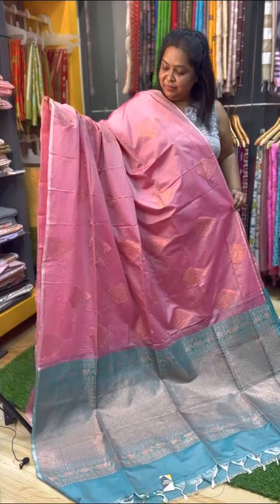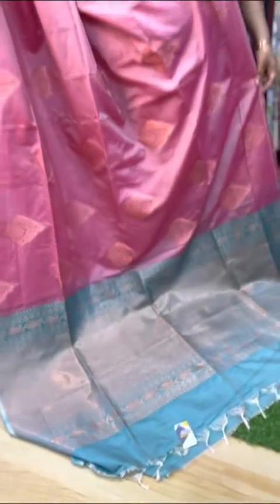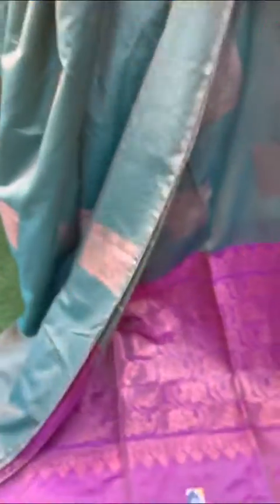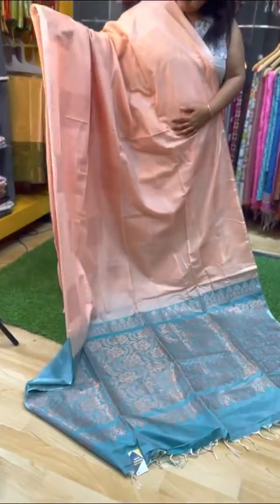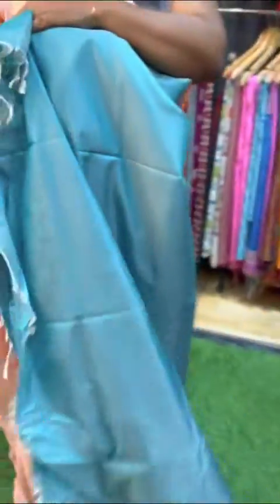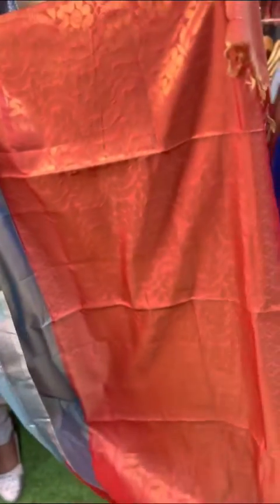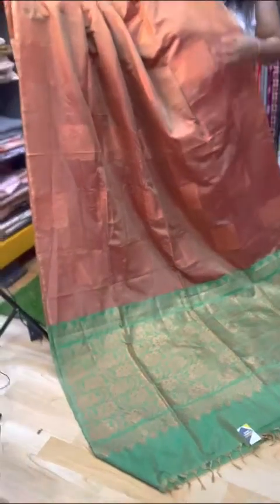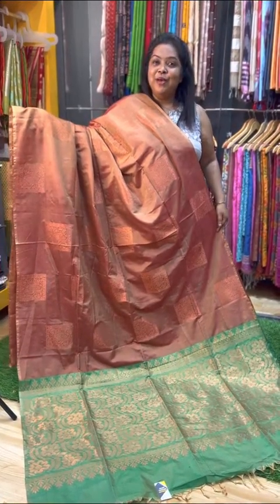Soft Semi Silks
u Classic Combinations 💖
Say hello to this stunning soft silks on contrasting shades .A timeless attire for any festive occasion ✨